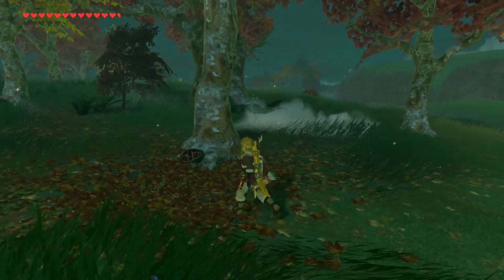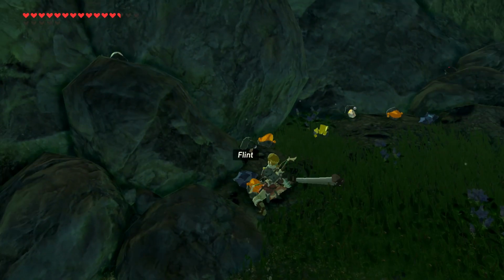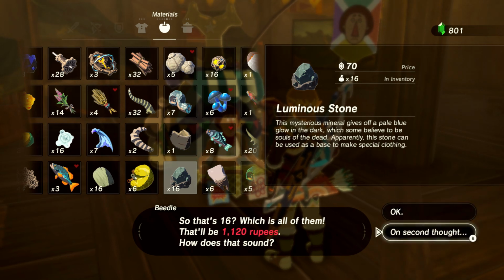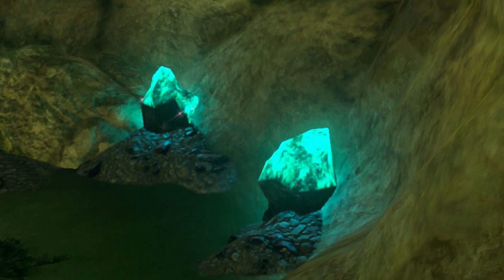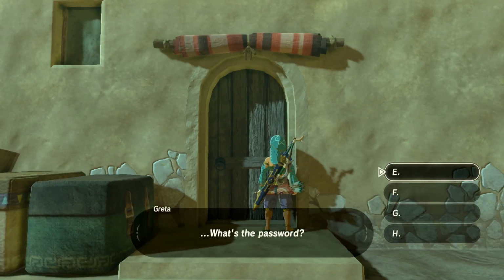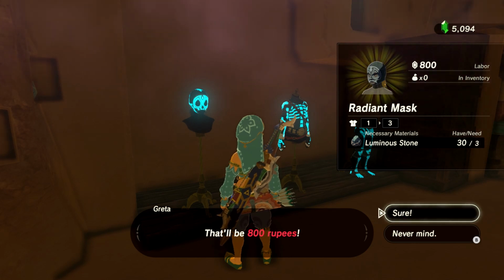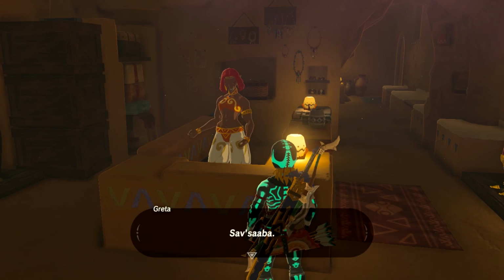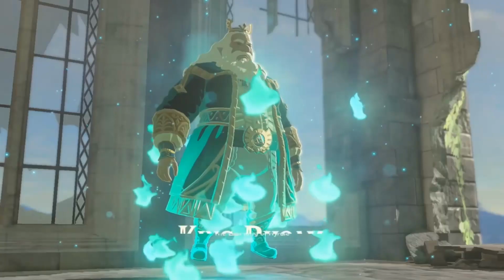THE Luminous Stones Mystery (Breath Of The Wild Theory)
The Legend Of Zelda Breath Of The Wild has puzzled the fan base on numerous occasions, from giant leviathans to the ancient Zonai Tribe, many mysteries still exist and plague the world of Hyrule, even something as simple as a mineral can have a huge secret that surrounds it, the mysterious glowing rocks known as Luminous stones could possess a dark secret, a secret that could be the source of Ganondorfs power in the upcoming sequel Breath Of The Wild 2.

Footage Credit - Gamescapes, myself.